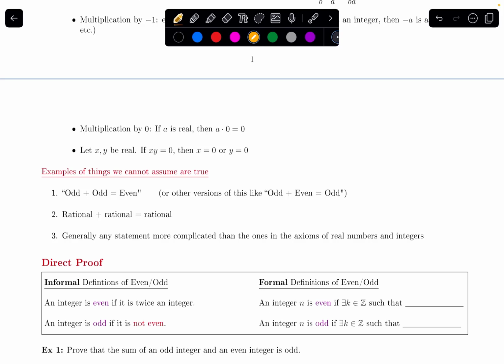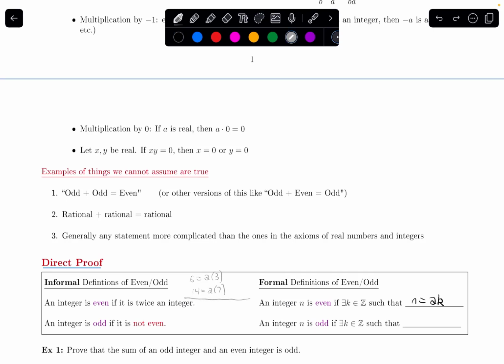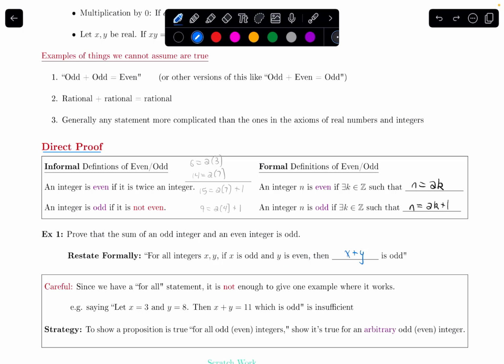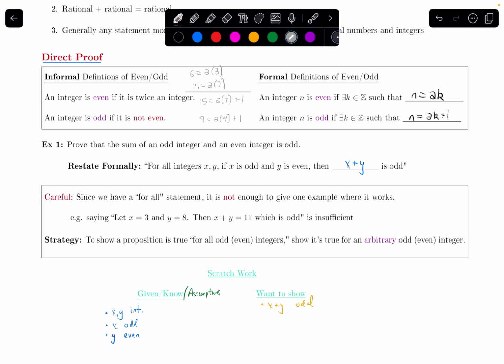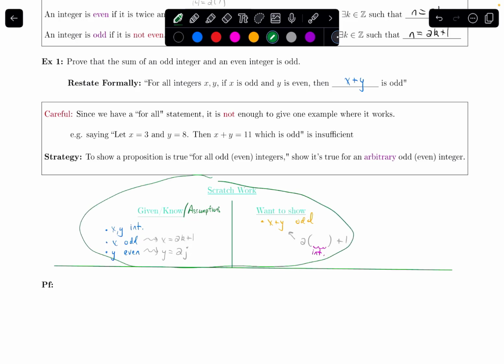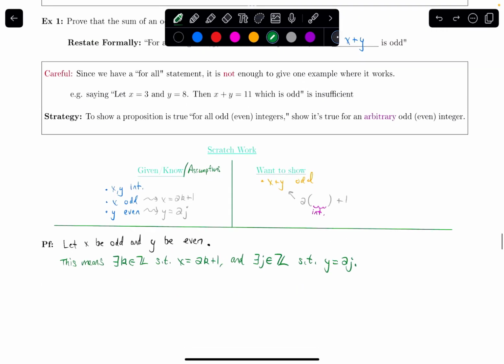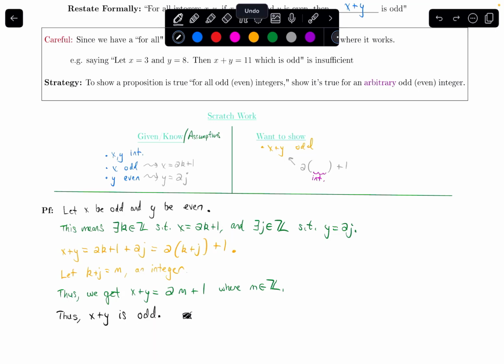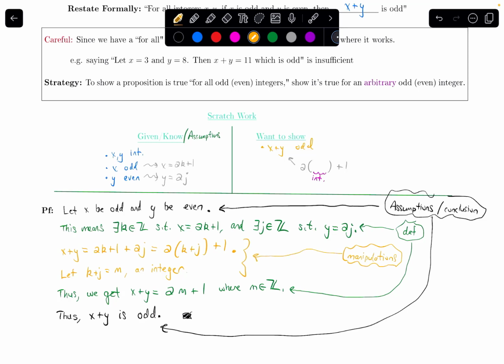1.7.2 Direct Proof || Prove Odd + Even = Odd || Proofs || Discrete Math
We introduce our first proof technique, a direct proof! We also construct our first proof in our class, namely that an "odd integer + even integer = odd integer."

@0:00 Def of Even/Odd
@3:42 Scratch Work
@6:05 Proof
@9:20 Structure of Direct Proof